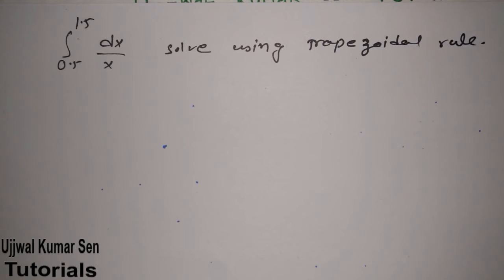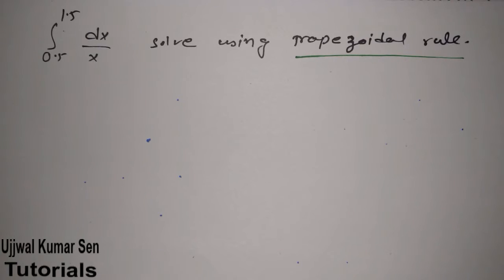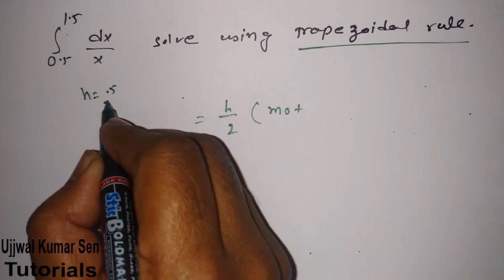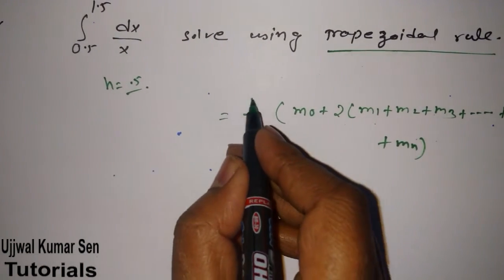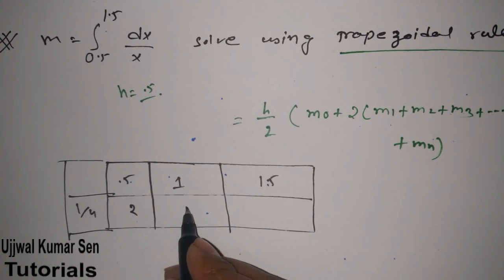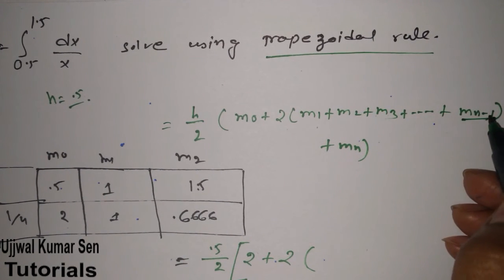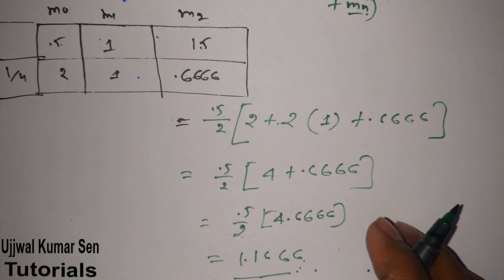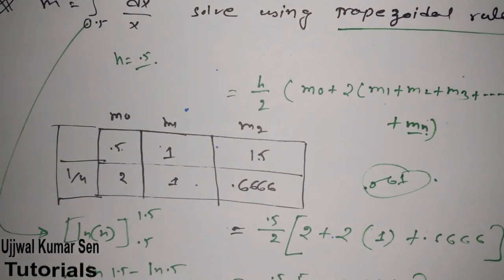Trapezoidal Rule Numerical Methods GATE Previous Year Questions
Trapezoidal Rule Numerical Methods GATE Previous Year Questions with solution.